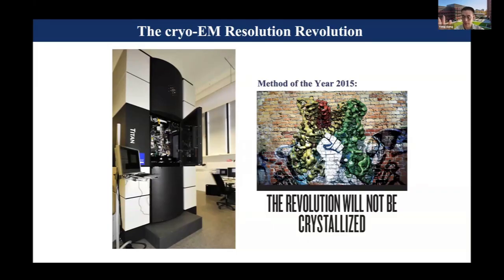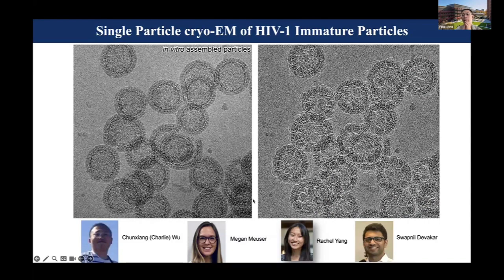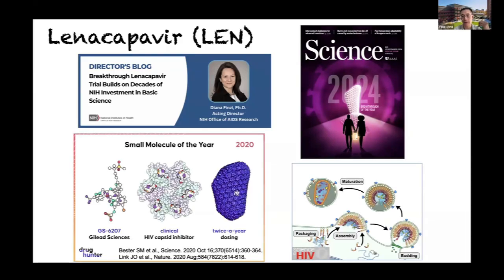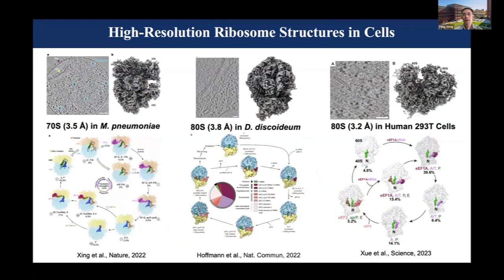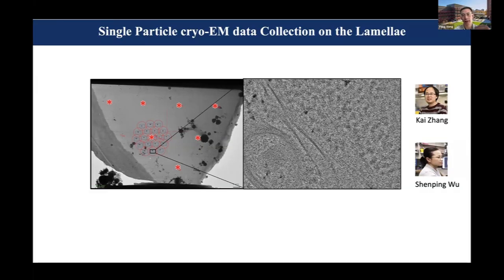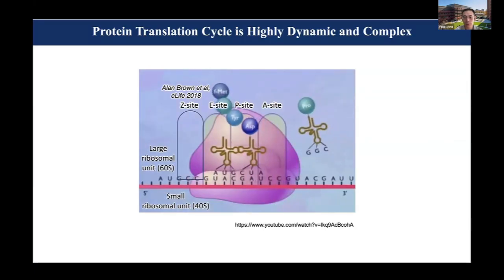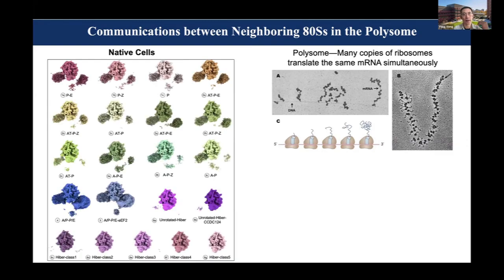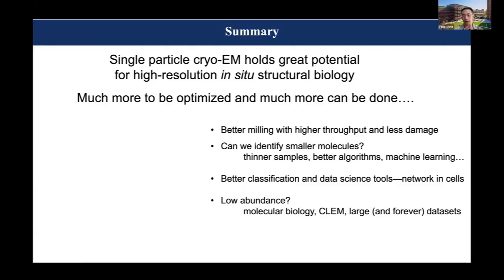In-situ single particle cryo-EM – Yong Xiong at the 5th LBMS Annual Cryo-EM Course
This video showcases groundbreaking advancements in in situ cryo-electron tomography (cryo-ET). Featured results include structural insights into immature HIV-1 particles, mitochondrial respiratory super-complexes captured in action within purified mitochondria, and ribosomes visualized in multiple functional states within cells. In some cases, atomic resolution has been achieved—marking a significant leap forward in structural biology.